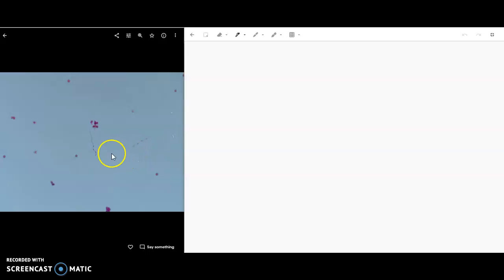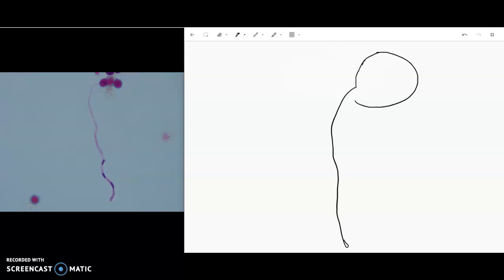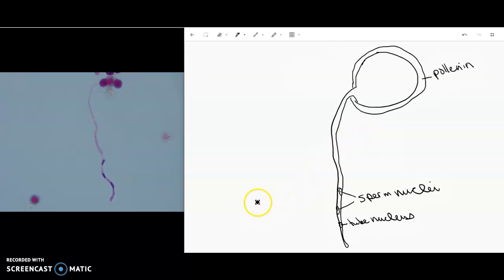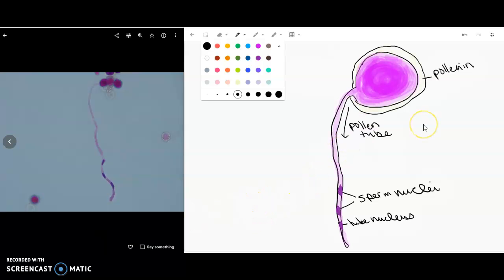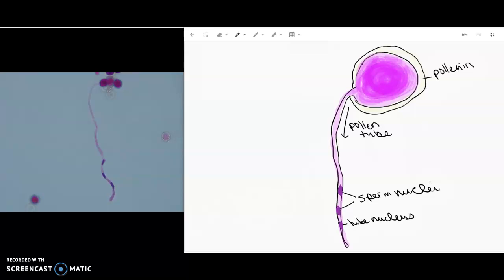mature microgametophyte, pollen grain